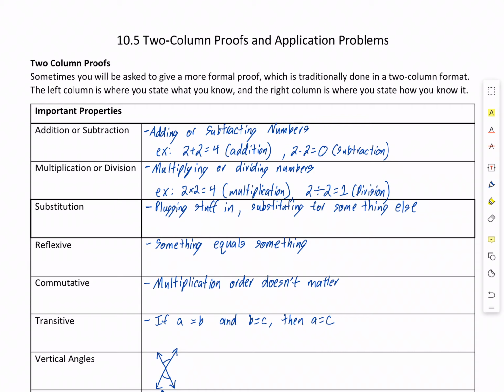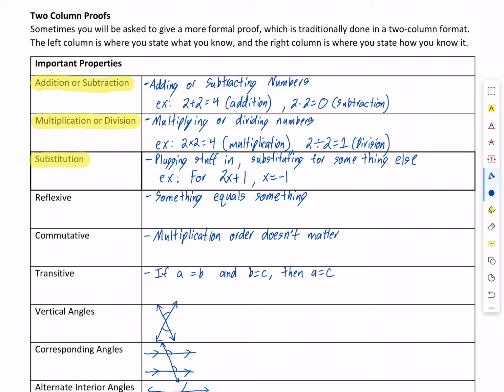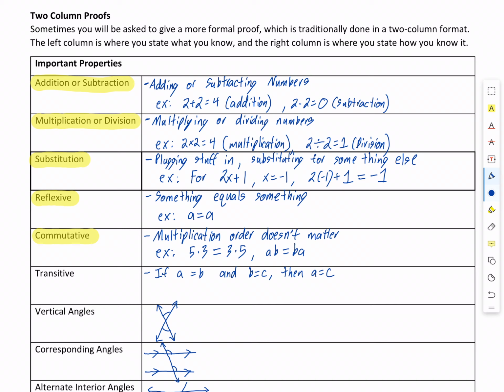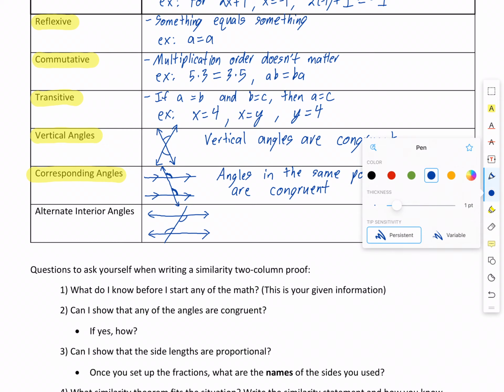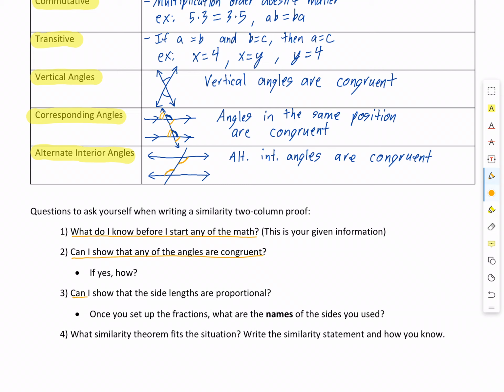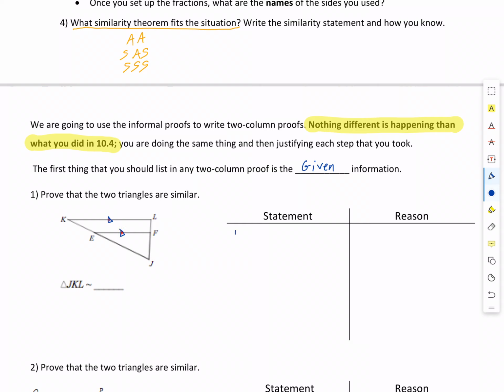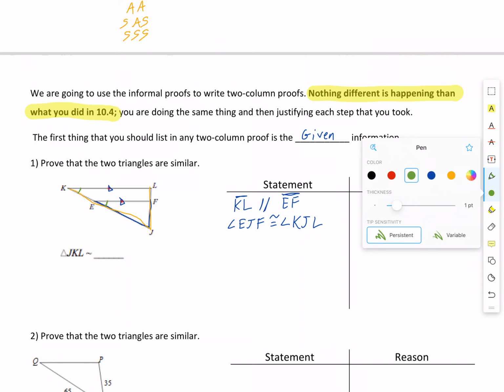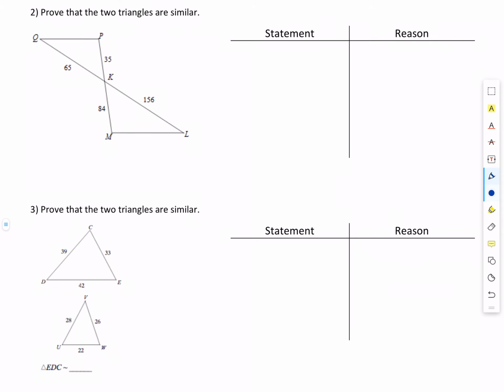10.5 - Part 1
Learning goals:
1) Introduce terms needed for two-column proofs
2) Apply and practice two-column proofs